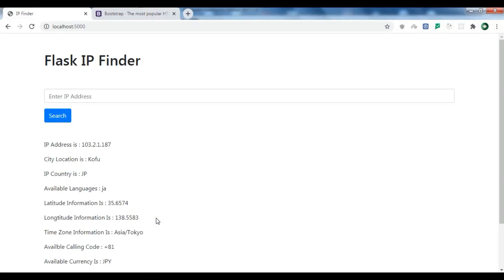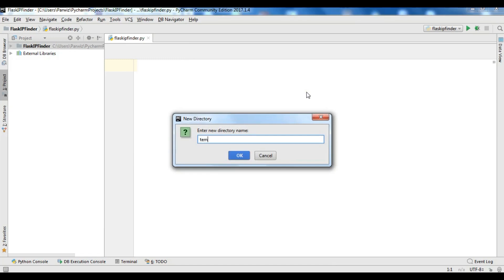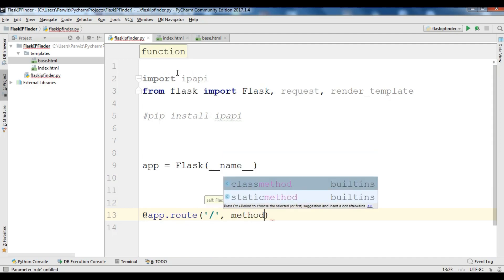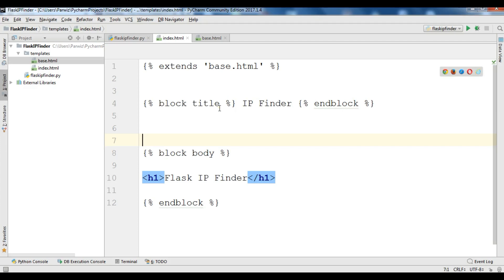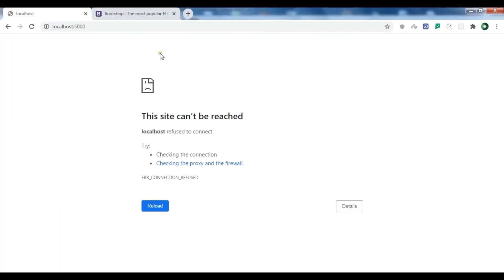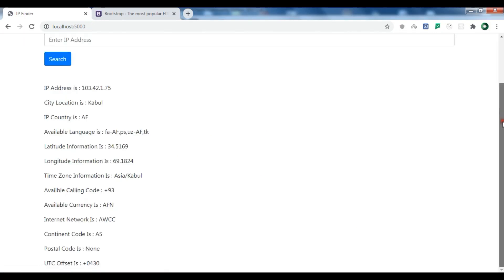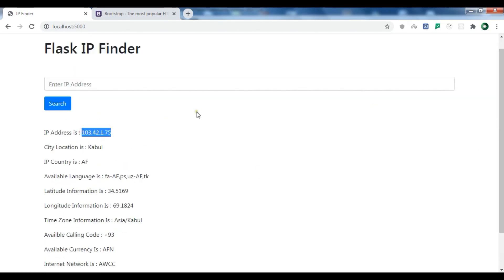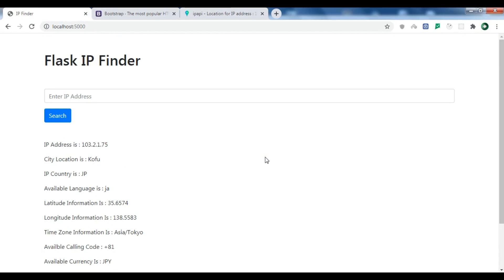Python IP Lookup Application with Flask | Whats is My IP Address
In this Python video we are going to learn about IP Lookup Application with Flask, so for creating  IP Lookup Application with Flask we are going to use ipapi library. Python IP Lookup Application with Flask | Whats is My IP Address